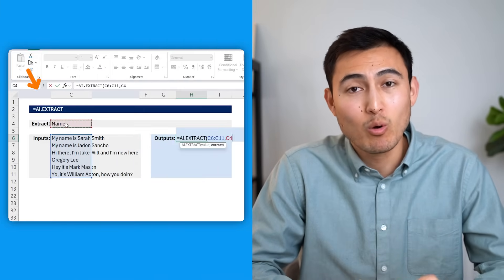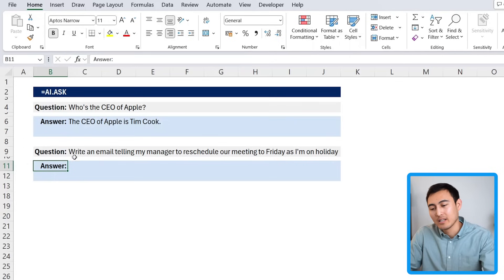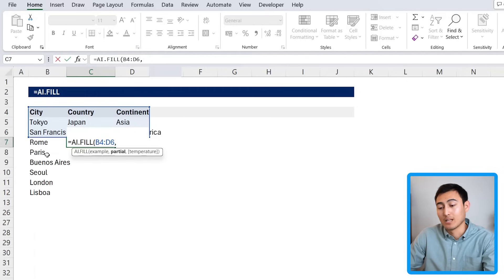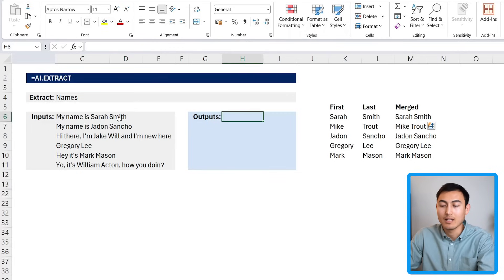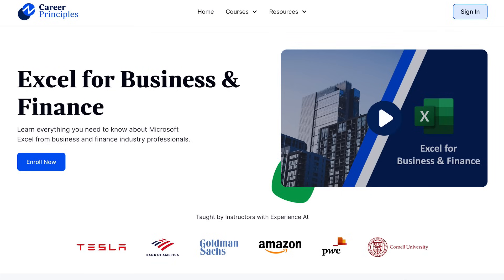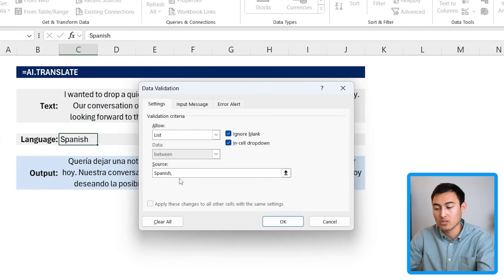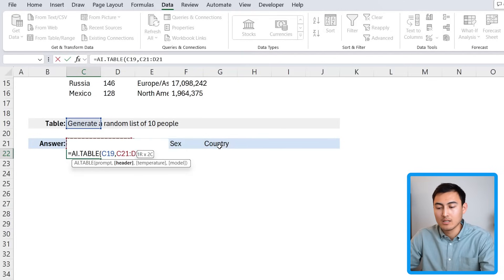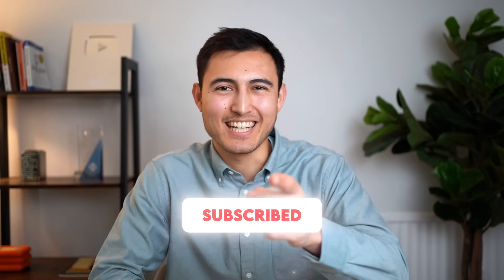10x Your Excel With This New AI Formula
Use the ChatGPT powered =AI.Function in Excel.

In this tutorial we teach you how to use the new ChatGPT powered AI.Formula. First, we cover how to install it as an Excel add-in for free. Then, we learn how to use it by using the =AI.ASK feature asking simple questions. Next, we use the =AI.FILL formula to generate smart answers. Third, we use the =AI.EXTRACT for a superior version of the flash fill. Fourth, we learn the =AI.TRANSLATE to translate any text automatically and make it dynamic with a drop down list using data validation. Finally, we generate tables with =AI.TABLE. As a bonus, we see how this add in works in PowerPoint to create slides from scratch.

Chapters:
0:00​ -​ Intro & Set Up
1:03​ - AI.ASK Formula
2:54​ - AI.FILL Formula
4:27 - AI.EXTRACT Formula
7:27 - AI.TRANSLATE Formula
8:45​ - AI.TABLE Formula
10:35​ - Bonus Feature